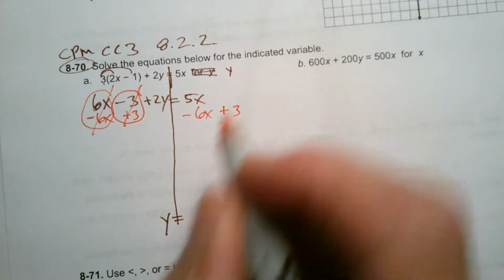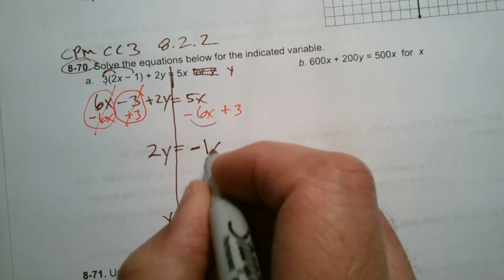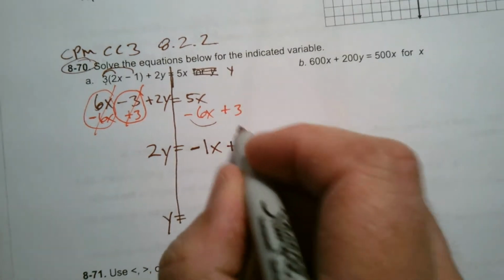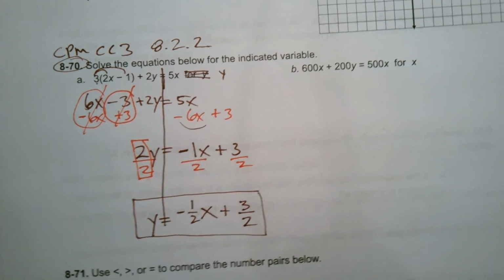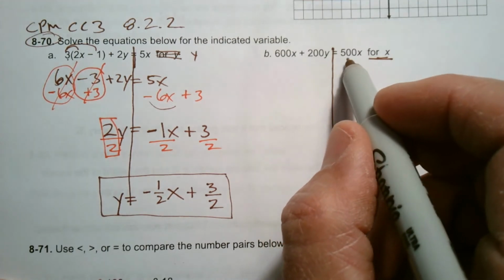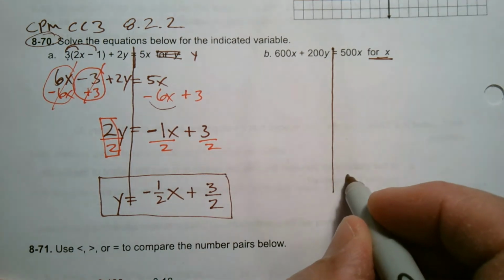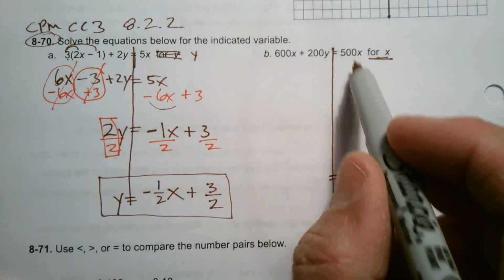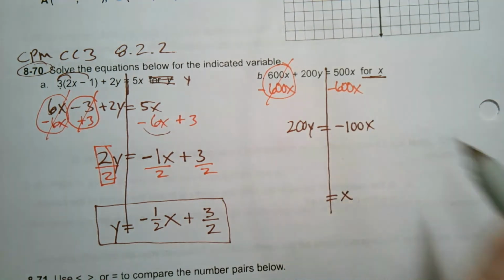CPM CC3 Section 8.2.2 #8-70 (Solve equations with two variables)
Learn with Mr. Dell as he explains how to solve an equations with two variables.